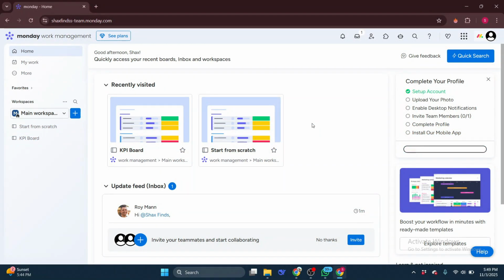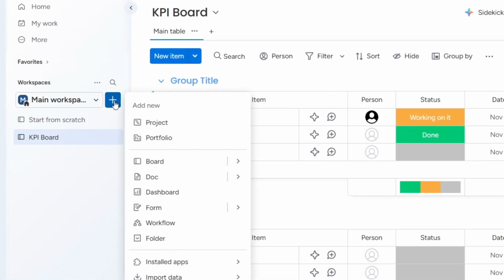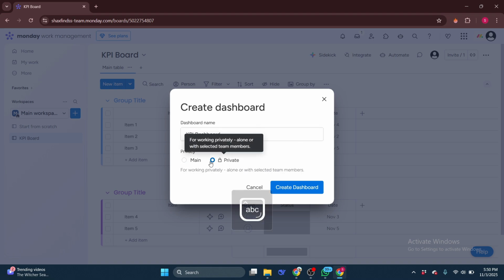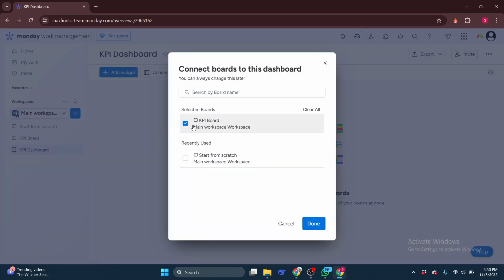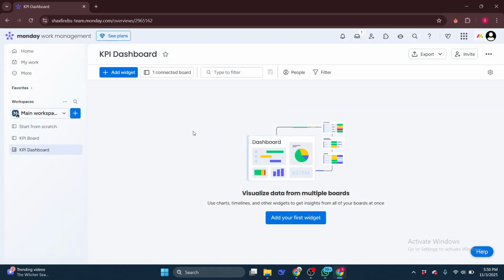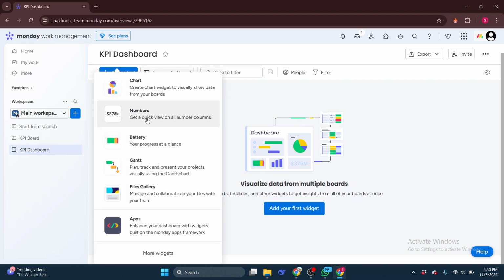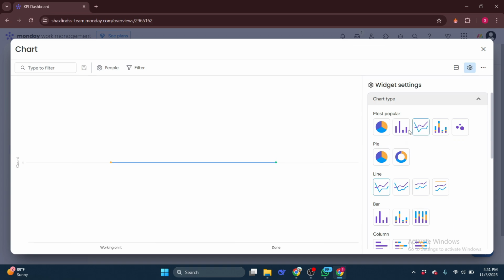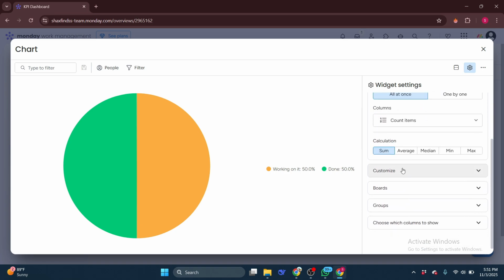How To Build A KPI Dashboard In Monday.com - Step By Step (2026 Guide)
In this video, you’ll learn how to build a KPI dashboard in Monday.com in 2026. We’ll show you step-by-step how to track key metrics, visualize performance data, and customize your dashboard for better team insights and project management. Perfect for managers, analysts, and teams looking to stay data-driven.